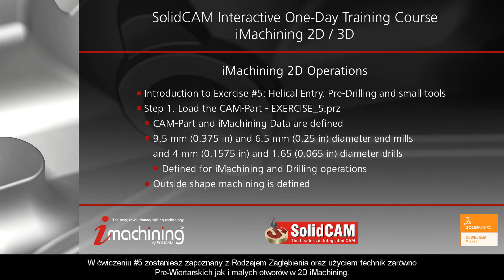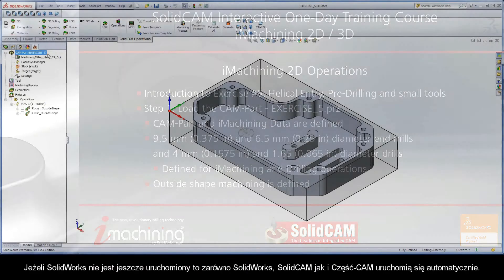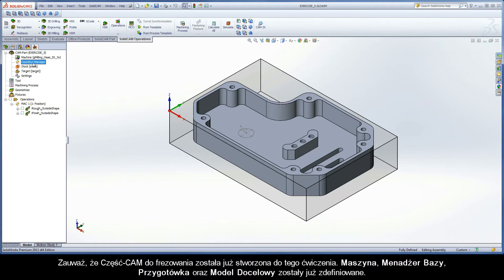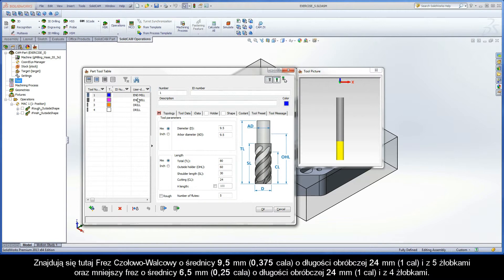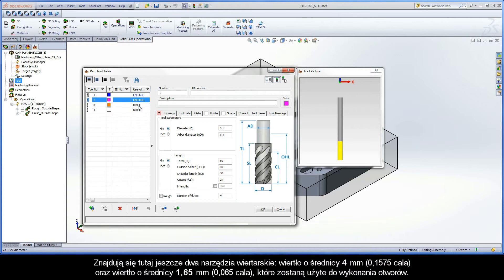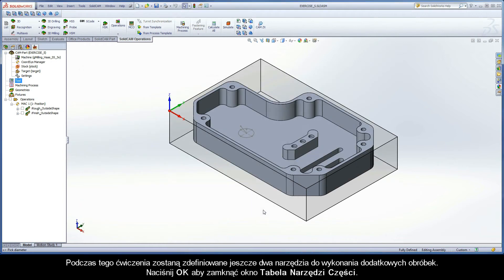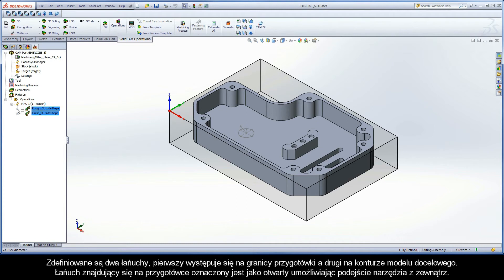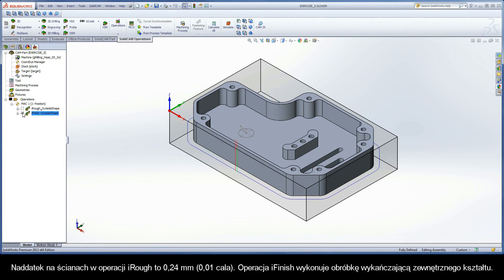SolidCAM iMachining Training Course, Exer #5: Load the CAM-Part (PL)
This video is Step 1 in Exercise #5 of the Interactive Training Course for iMachining. In this exercise, you will become more familiar with Helical Entry, the use of Pre-Drilling techniques as well as the performance of small tools in iMachining 2D. Load the SolidCAM part used in this exercise - EXERCISE_5.prz. The CAM-Part and iMachining Data are defined. Four tools are also defined - two milling tools and two drilling tools.